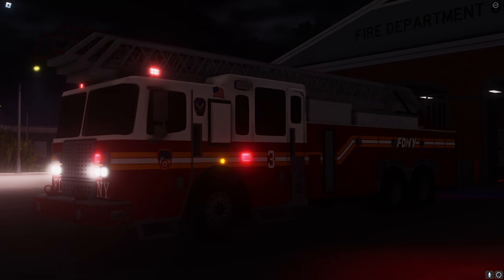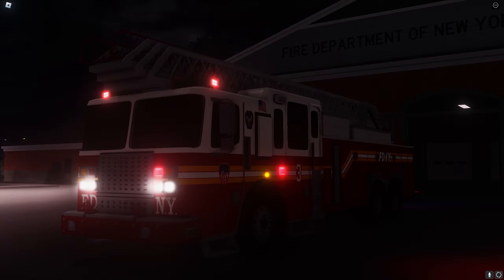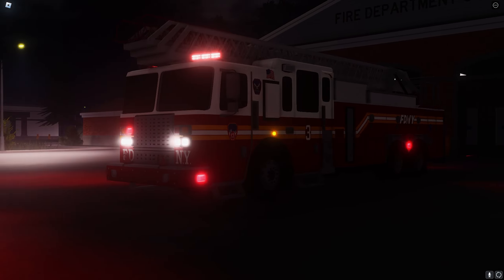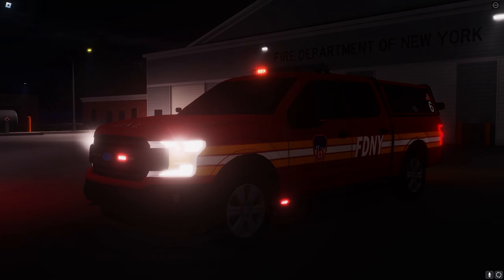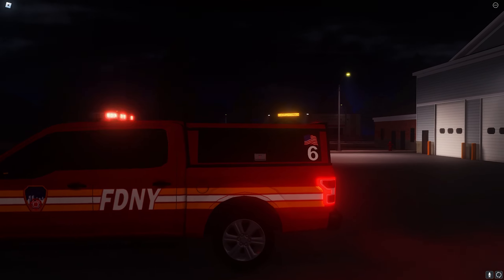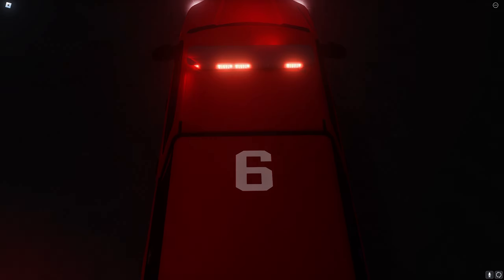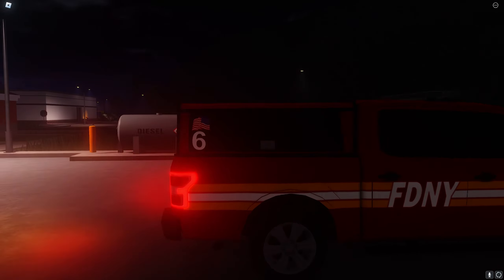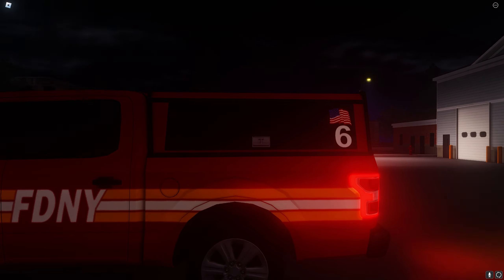FDNY LADDER 3 BATTALION 6 "RECON" LIVERY PACK | Emergency Response Liberty County (ROBLOX)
codes:

Color for all vehicles

Ladder 3

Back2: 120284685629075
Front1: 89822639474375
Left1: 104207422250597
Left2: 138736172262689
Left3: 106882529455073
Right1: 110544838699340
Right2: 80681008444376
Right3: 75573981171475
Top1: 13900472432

Battalion 6

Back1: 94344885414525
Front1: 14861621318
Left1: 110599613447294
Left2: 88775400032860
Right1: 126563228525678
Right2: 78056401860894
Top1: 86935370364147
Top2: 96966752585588